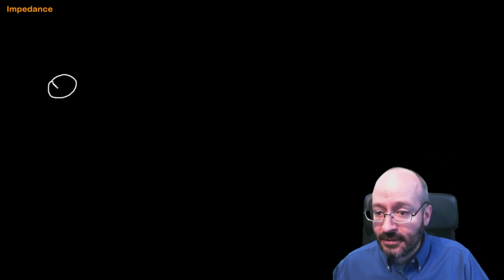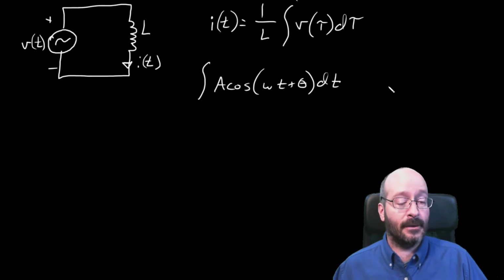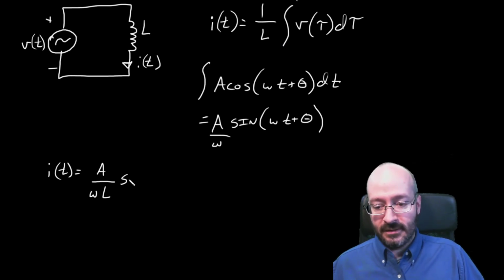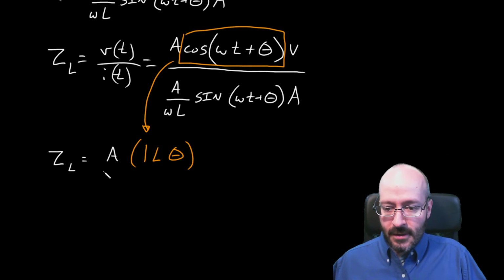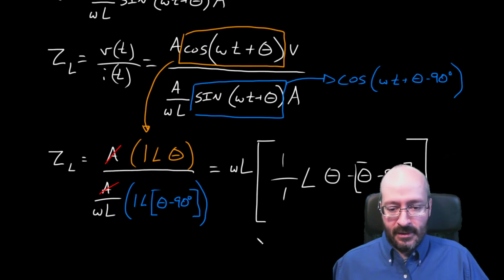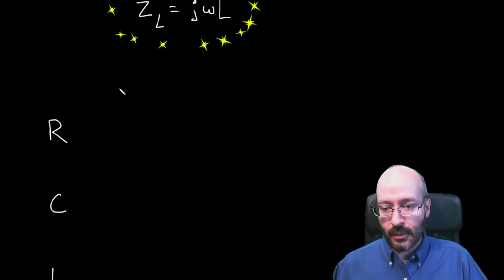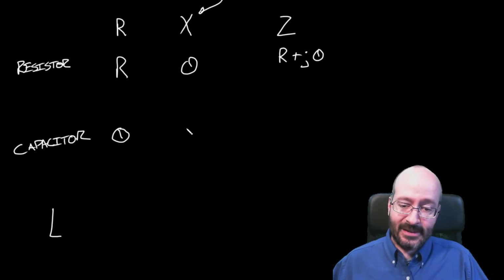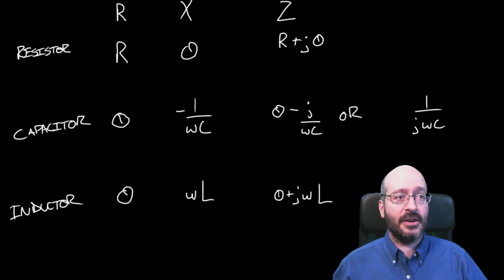117 Impedance02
Relating the impedance of an inductor to the inductor equation.